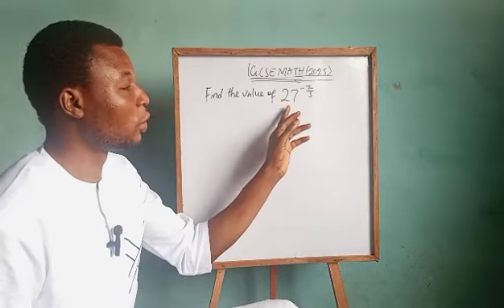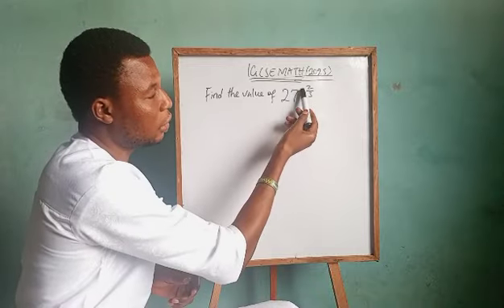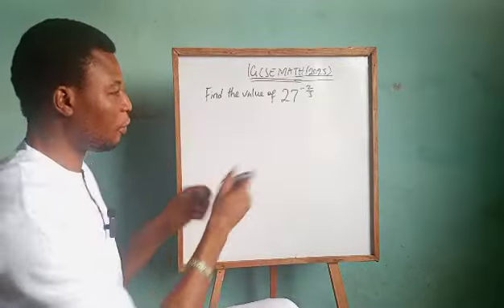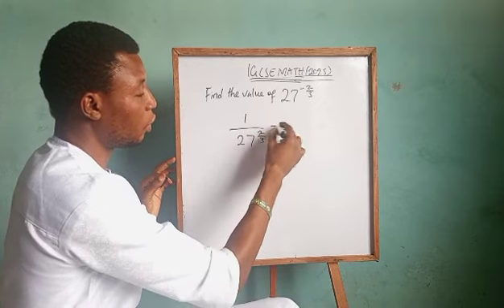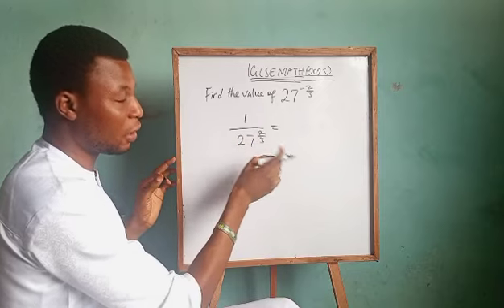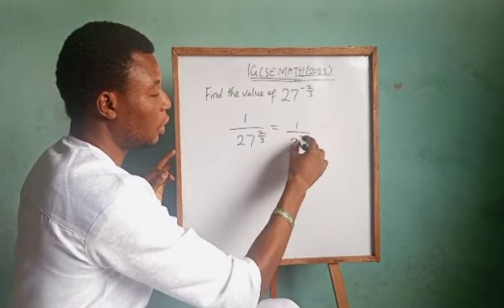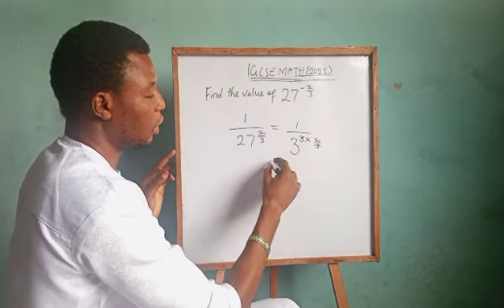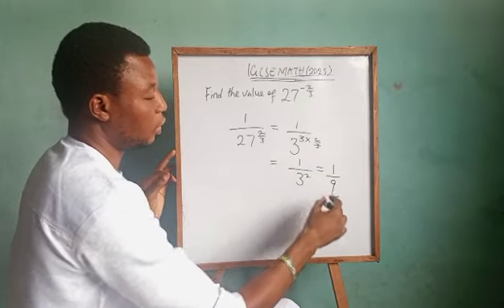Solution to IGCSE Math paper 2 extended 2025 May/June